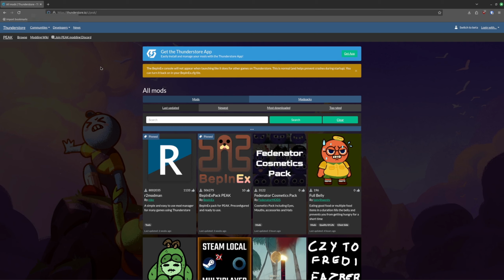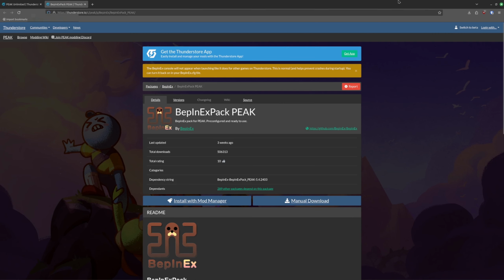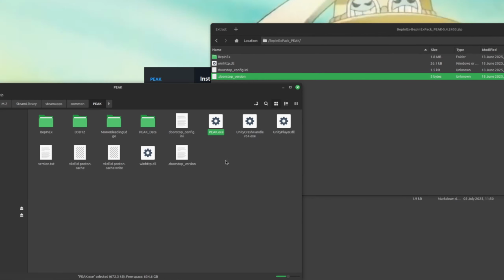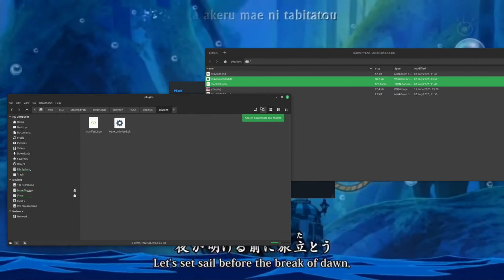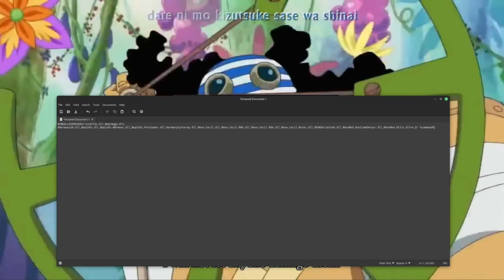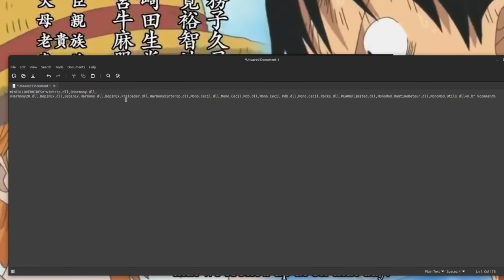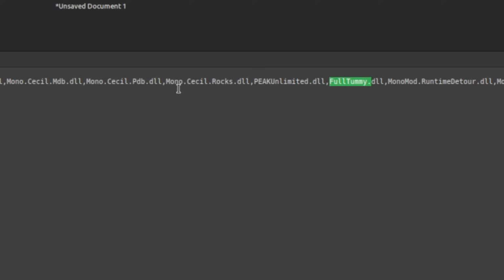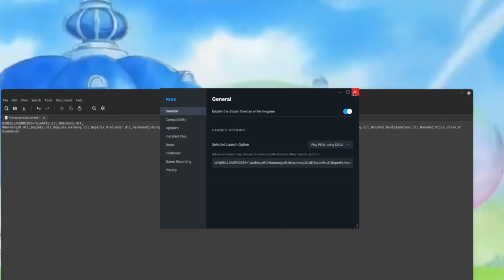How to play and install Peak mods on linux